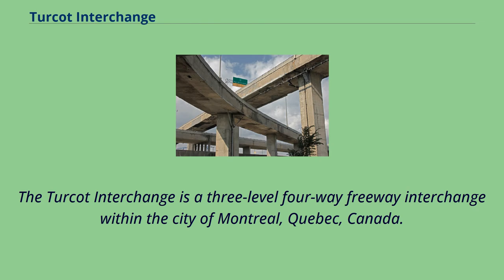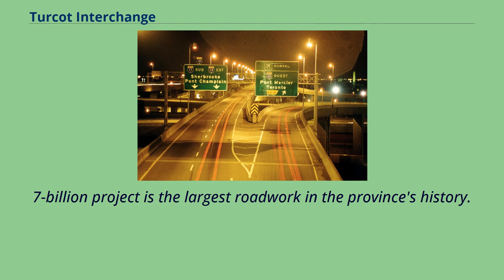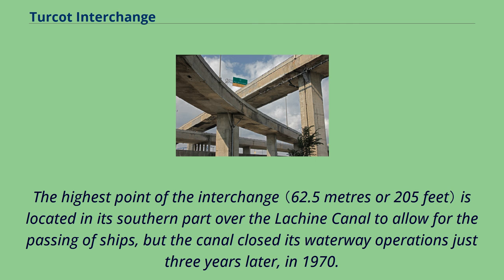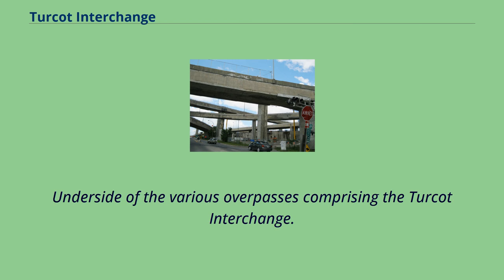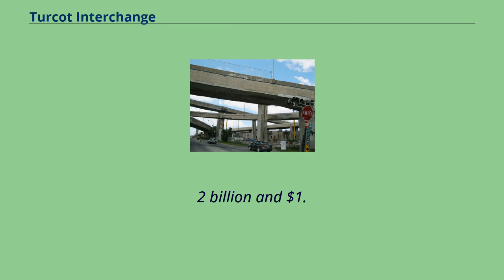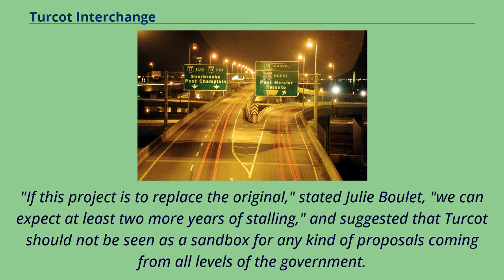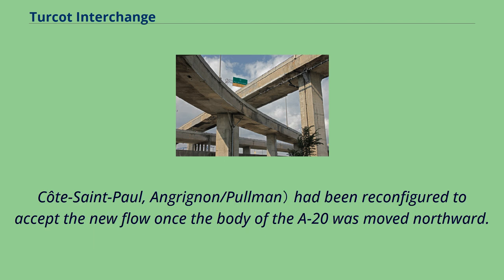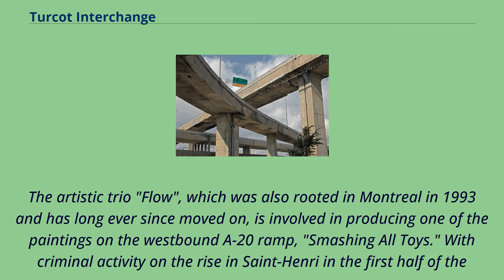Turcot Interchange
The Turcot Interchange is a three-level four-way freeway interchange within the city of Montreal, Quebec, Canada.
Located southwest of downtown, the interchange links Autoroutes 15 （Décarie and Décarie South Expressways） and 20 （Remembrance Highway）, and Route 136 （Ville-Marie Expressway）, and provides access to the Champlain Bridge via the Décarie South Expressway.
It takes its name from the nearby Philippe-Turcot Street and Turcot village, which were in turn named after Philippe Turcot （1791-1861） who was a merchant owning land in Saint-Henri.
Turcot is the largest interchange in the province and the third busiest interchange of Montreal （after Décarie and Anjou Interchanges, respectively） as of 2010,
with numbers averaging a north-southbound flow of 278,000 approximate daily drivers, and over 350,000 west-eastbound in total.
Moreover, Turcot is an occasional spot for road accidents, as speed is limited to only 70 km/h （43 mph） on any of the interchange's directions, and the limit is often disregarded by the night drivers going over 100 km/h （62 mph）.
The interchange underwent an extensive reconstruction commencing in 2015 which was completed by fall 2020.
The $3.
7-billion project is the largest roadwork in the province's history.
The interchange was projected as part of the first Montreal highway in 1958 and planned to bind it to the Décarie Expressway, which was also designed at the same time.
Construction started in October 1965 and Turcot was built in time for the 1967 Montreal Expo, along with other big projects such as the Montreal Metro.
Upon its erection, an old railroad yard belonging to the Grand Trunk Company （today merged into Canadian National） served as location for the interchange and was shortened by 25%, which required the demolition of a roundhouse.
In 1969, u...